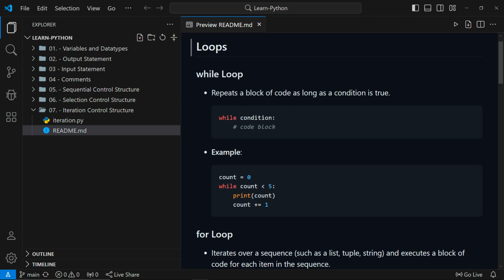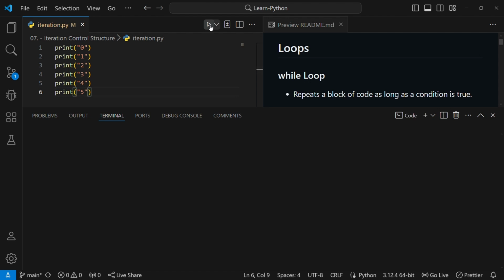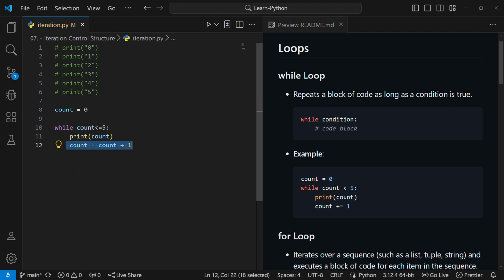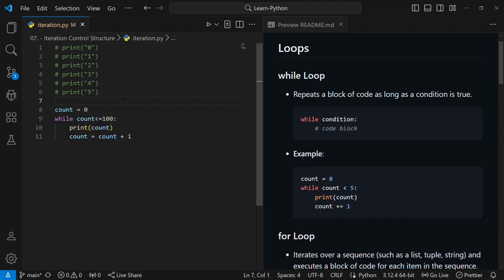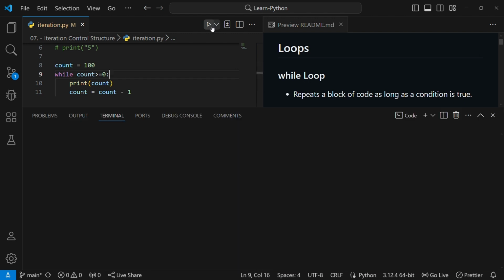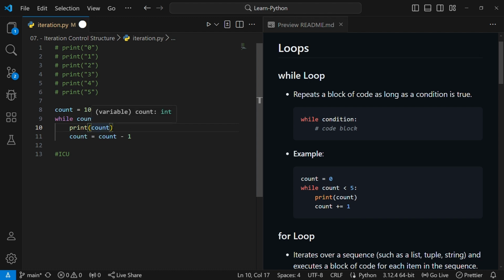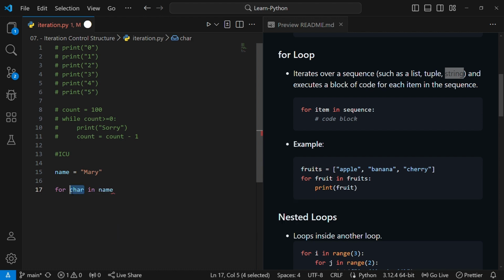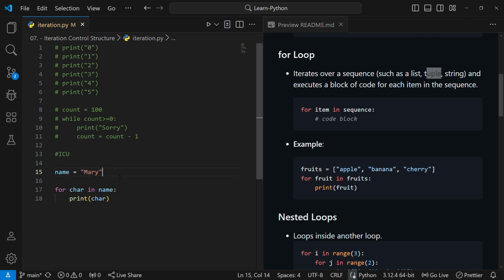Mastering Loops: while and for Loops Explained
In this video, we explore the fundamentals of iteration control structures, also known as loops, in Python. Learn how to repeat blocks of code efficiently using `while` and `for` loops.

What You'll Learn:
- while Loop: How to repeat a block of code as long as a condition is true.
- for Loop: How to iterate over sequences such as lists, tuples, and strings.
- Real-World Examples: Practical examples to illustrate the use of these loops in everyday coding tasks.